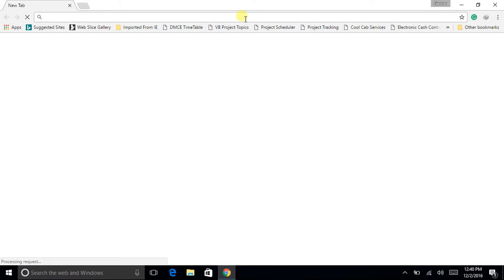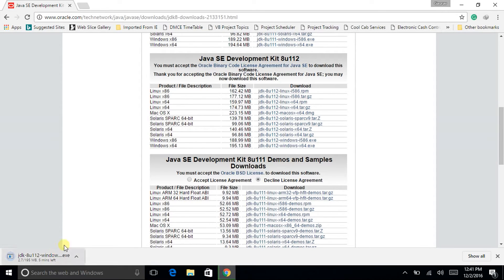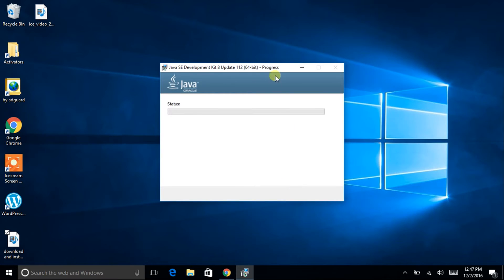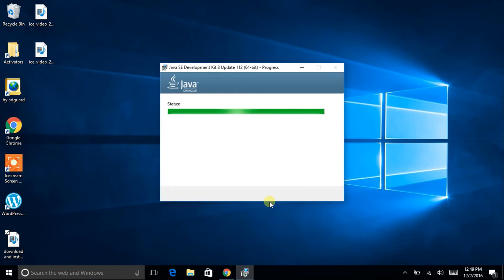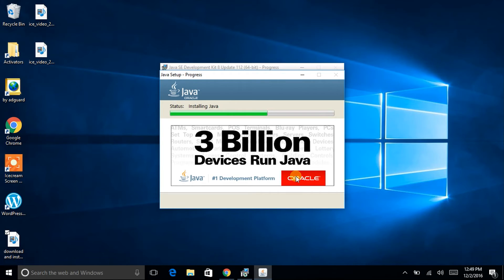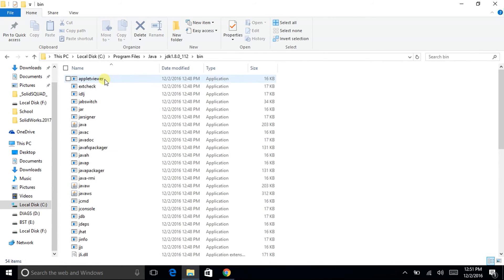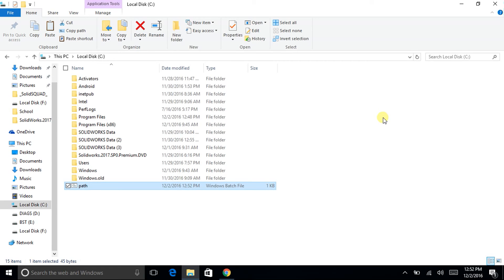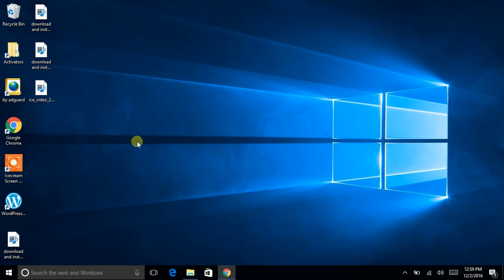How to download and install java (jdk)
This video shows how to download java (jdk) from Oracles website.